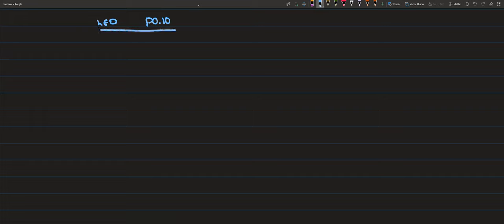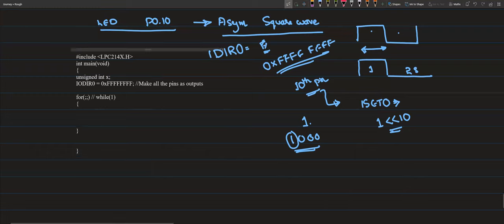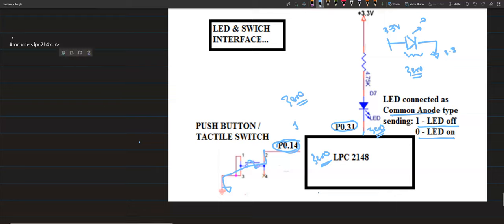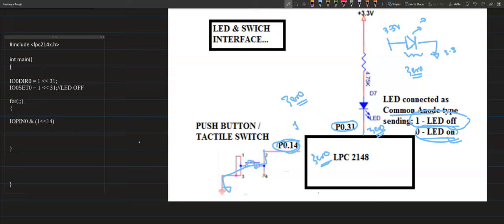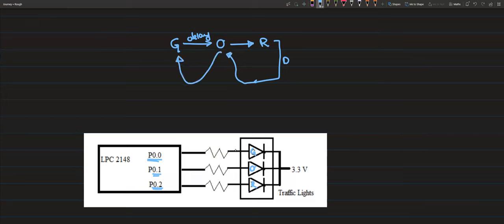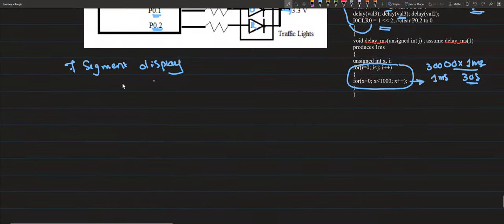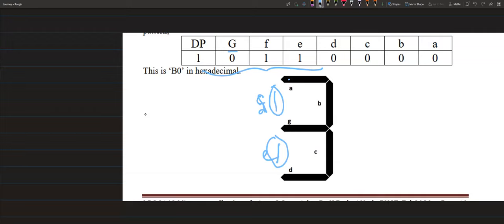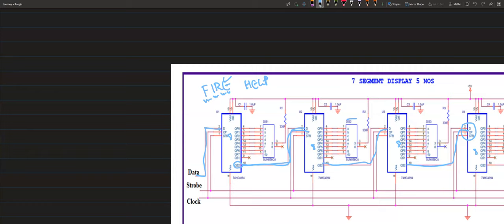Building Embedded Systems: LED, Switch, Traffic Light, and 7-Segment Interfaces with LPC2148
In this hands-on video tutorial, we embark on an exciting journey into the world of embedded systems using the LPC2148 microcontroller. We'll explore how to interface LEDs, switches, traffic lights, and 7-segment displays with the LPC2148 to create practical and interactive projects.

Throughout the video, we'll start with the basics of hardware connections, introducing viewers to the LPC2148 development board and its essential components. We'll then dive into the details of connecting LEDs and switches, and demonstrate how to control them through simple programming.

Next, we'll move on to a more advanced project: designing a fully functional traffic light system. By combining LEDs and switches, we'll create an interactive traffic light interface with proper timing and sequencing. Participants will learn about state machines and event-driven programming, essential concepts in embedded systems development.

Finally, we'll explore the world of 7-segment displays, which are commonly used for numerical output in various applications. We'll illustrate how to interface a 7-segment display with the LPC2148 and program it to showcase numbers and characters.

Throughout the video, we'll provide code examples and practical tips to ensure a smooth learning experience. By the end, viewers will have a solid foundation in interfacing LEDs, switches, traffic lights, and 7-segment displays with the LPC2148 microcontroller, opening doors to limitless possibilities in the realm of embedded systems.